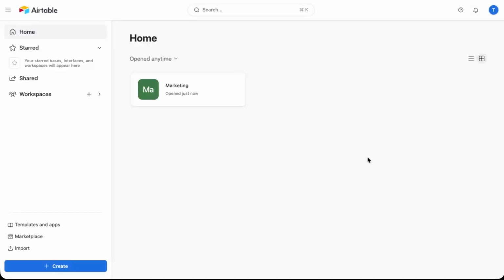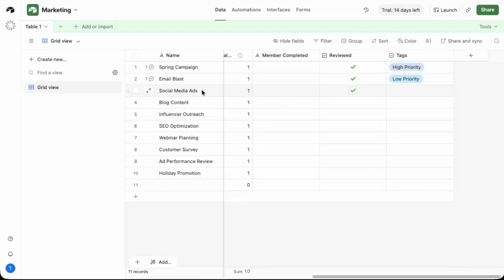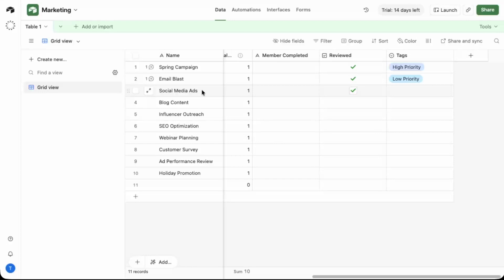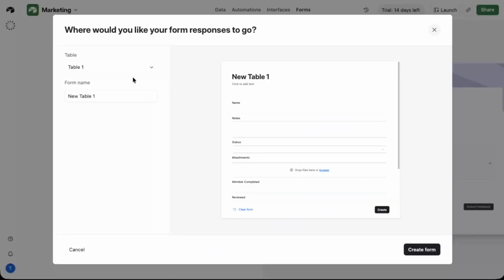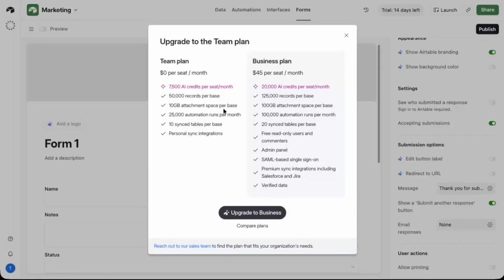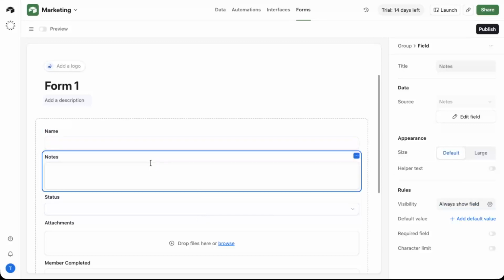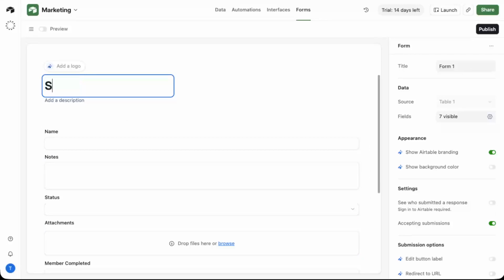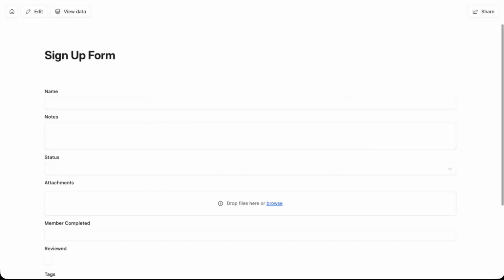How To Create A Form In Airtable (2026) | Form View Setup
How to create a form in Airtable is exactly what you'll learn in this step-by-step tutorial. In this video, I walk you through the latest Airtable interface so you’re using the correct, updated method that works right now. We’ll start from a blank base, set up fields, and turn them into a clean, easy-to-use form. You’ll see how to customize question types, add required fields, and control the order of each question. Then we’ll cover how to share your form with a link, collect responses instantly, and manage submissions inside Airtable views. Whether you’re collecting leads, survey responses, or internal requests, this video will help you build a professional form in minutes. Watch to the end for practical tips to avoid common setup mistakes.